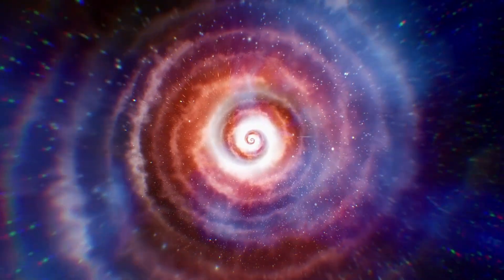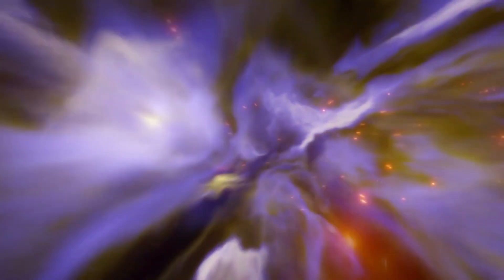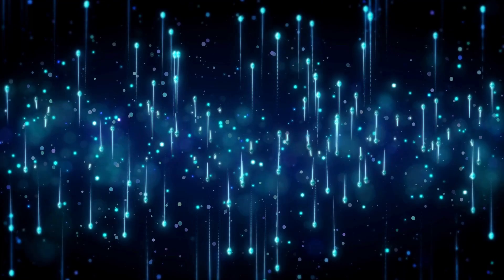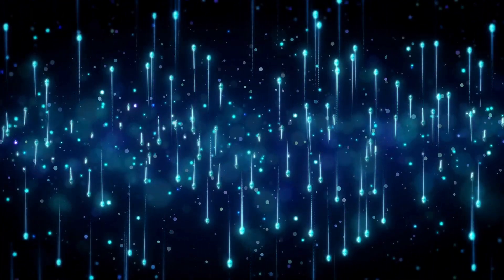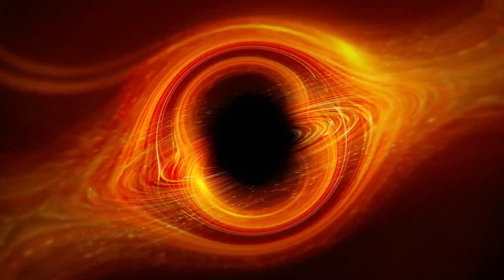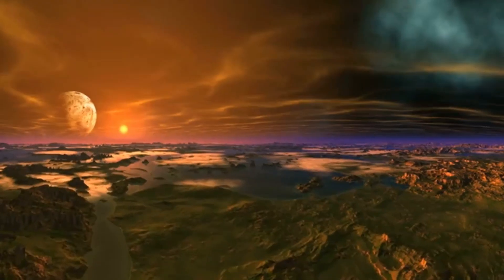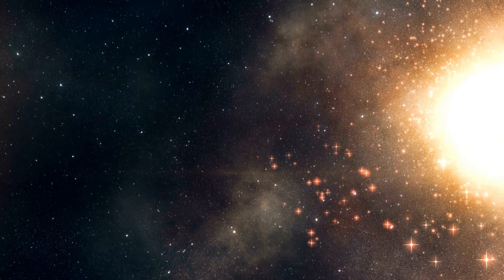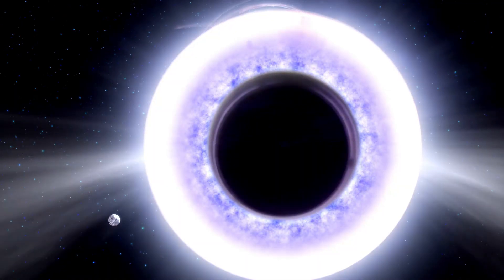Bill Nye: "Webb Telescope Made A TERRIFYING Discovery INSIDE A Black Hole!"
In this captivating video, Bill Nye explores the Webb Telescope's latest revelation—an unsettling discovery made deep inside a black hole. As one of the most enigmatic phenomena in the universe, black holes have always fascinated scientists, but this new finding could push our understanding to its limits. Bill Nye explains how the Webb Telescope’s observations challenge existing theories and what this means for the future of astrophysics. From the science behind the discovery to its potential impact on our knowledge of space, this video provides an in-depth look at one of the most significant cosmic breakthroughs of our time. Whether you're a space enthusiast or just curious about the mysteries of the universe, this detailed analysis is sure to captivate and intrigue.